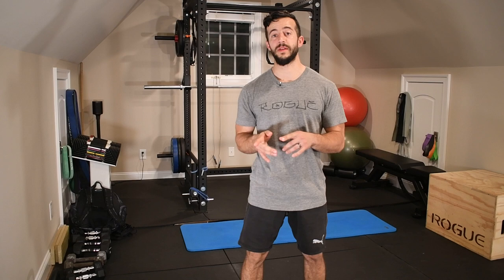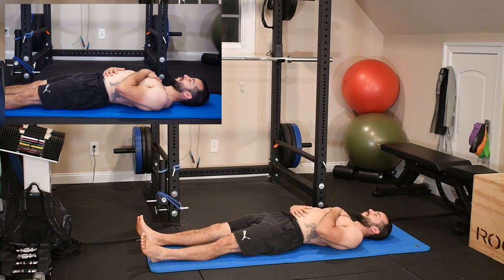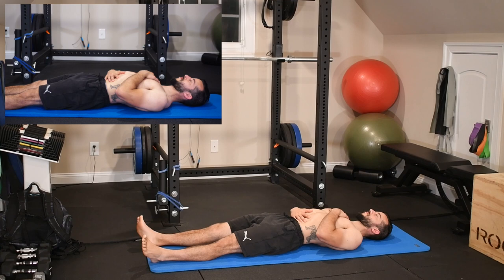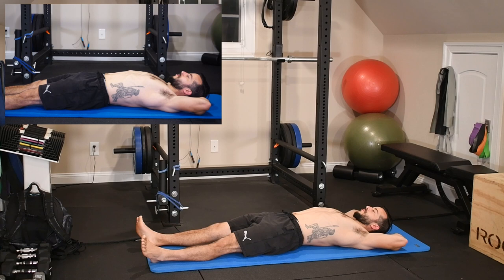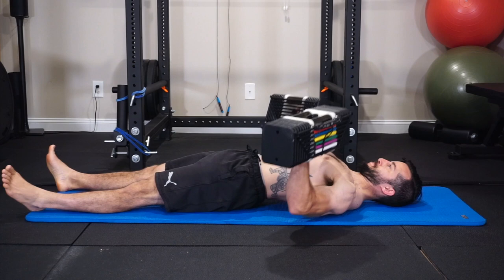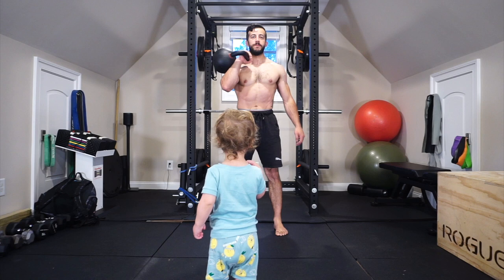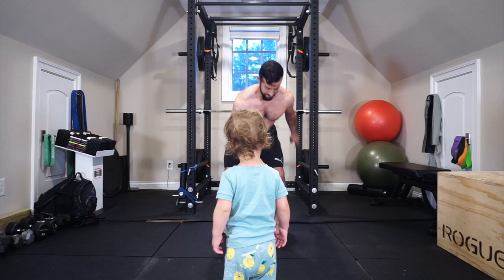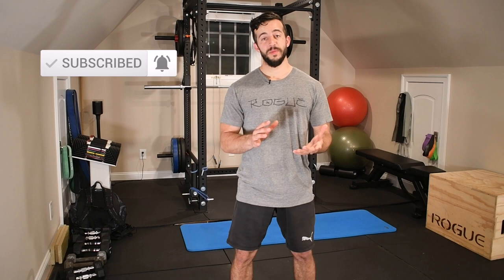What's the Correct Way to Breathe While Lifting Weights?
Electro-light - symbolism